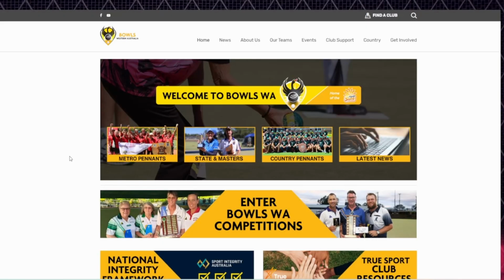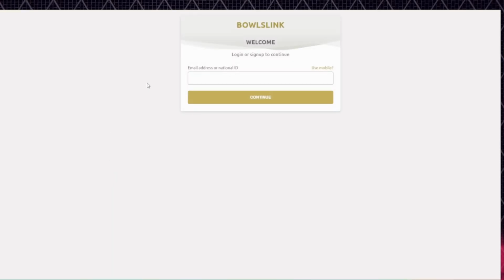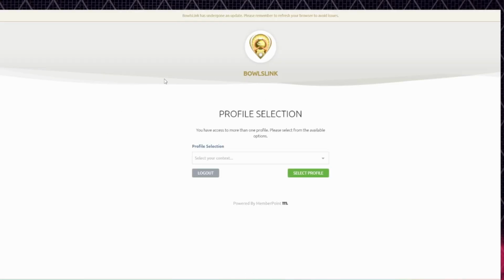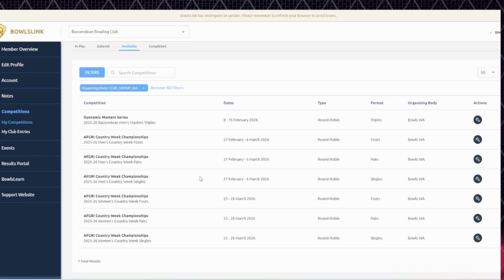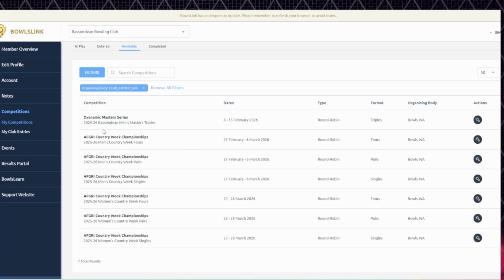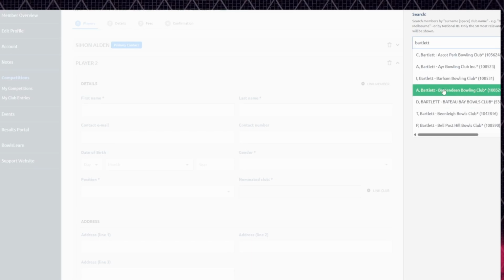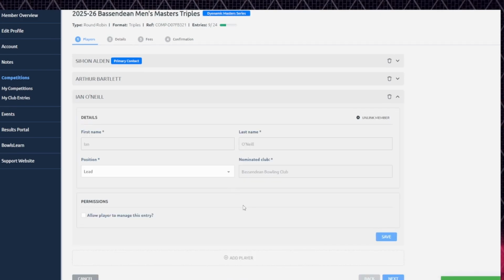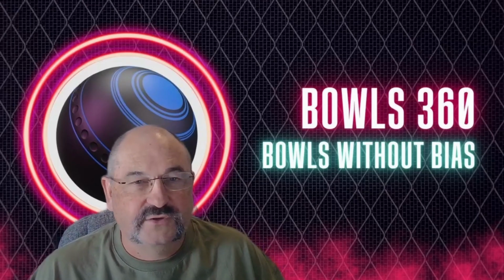Entering events using Bowlslink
Are you are bit confused with the new Bowlslink entry procedure? Hopefully this video helps you out a little bit. Let me know if it is helpful!